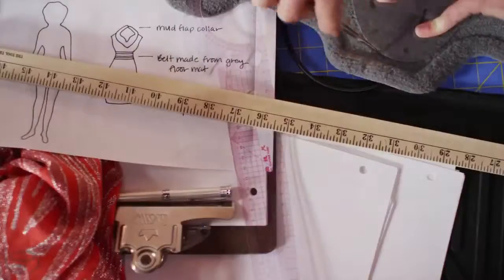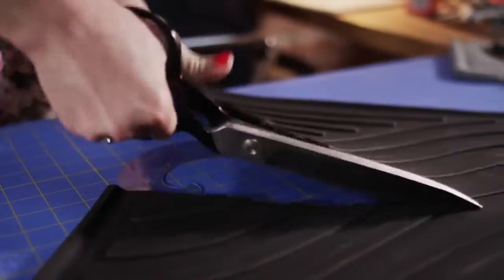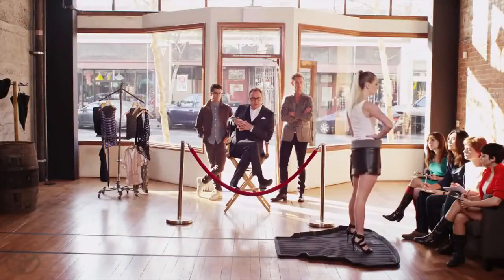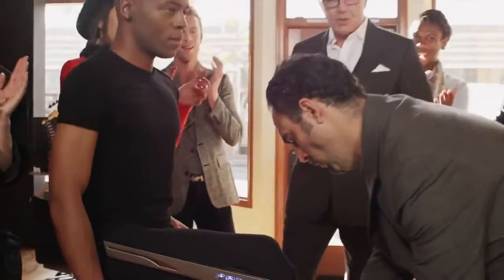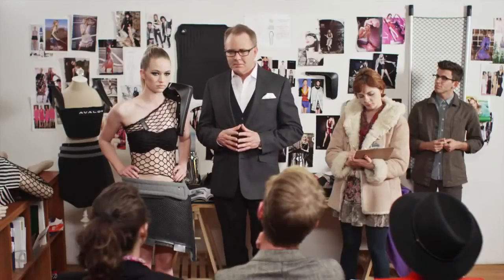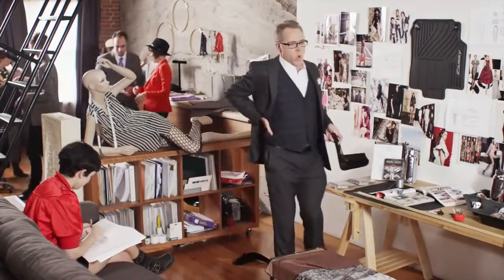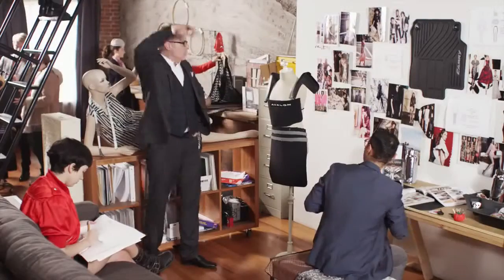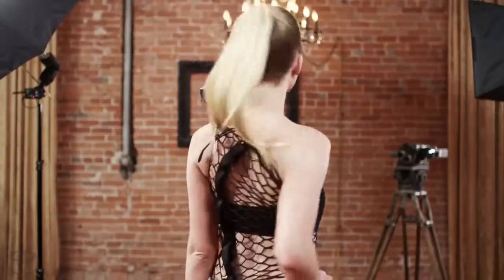Genuine Toyota Accessories Are Best Worn by a Toyota Toyota